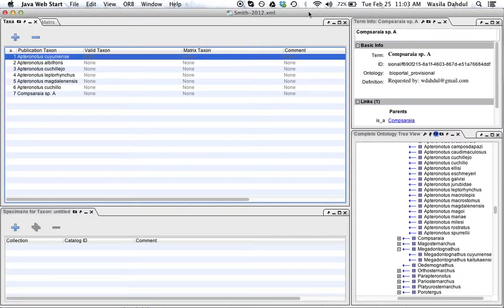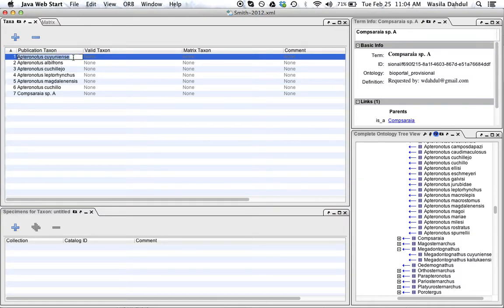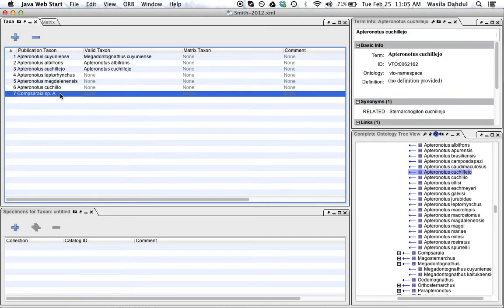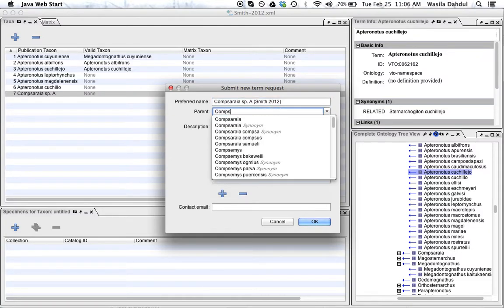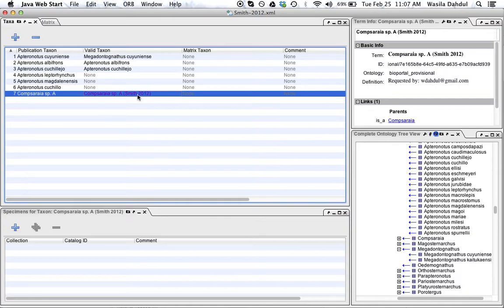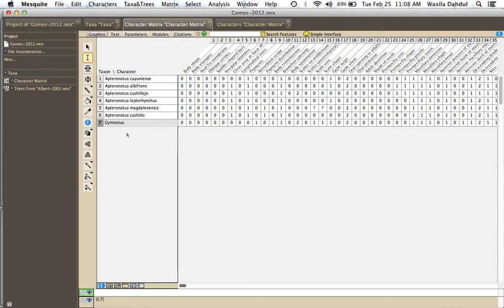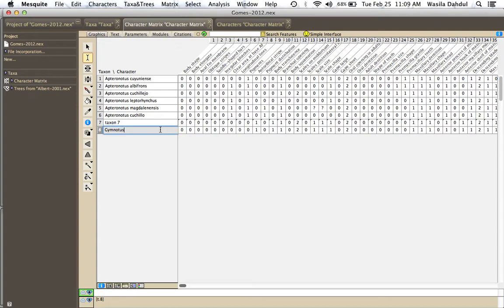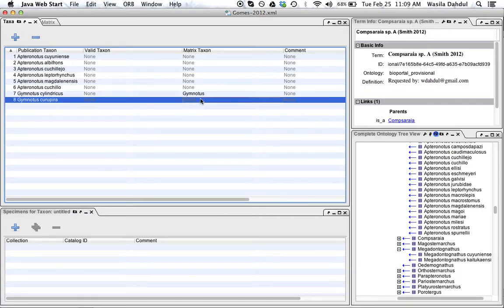2. Matrices and taxa in Phenex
This video provides an overview of editing matrices and taxon lists in Phenex.